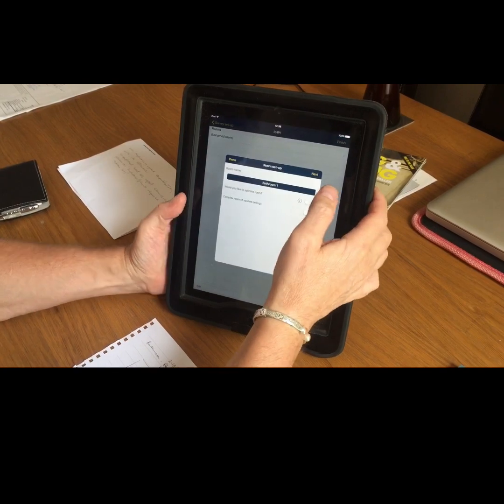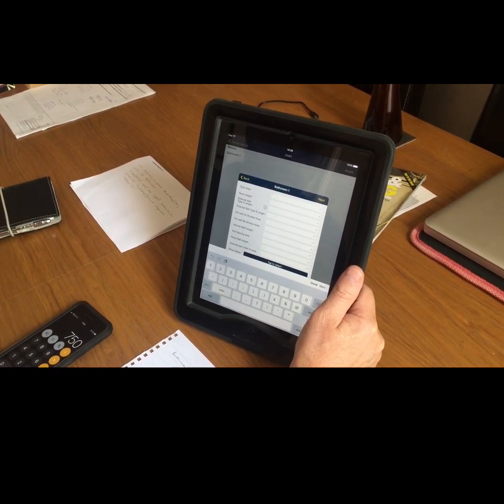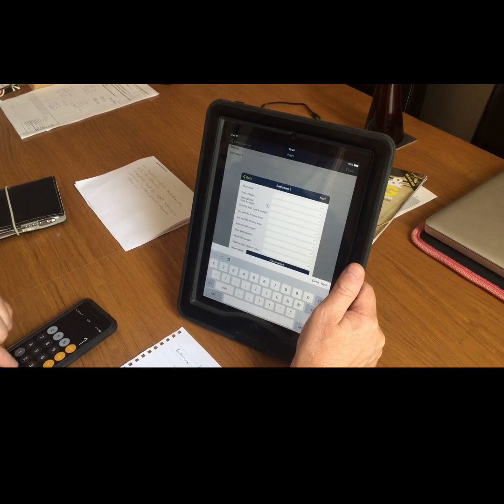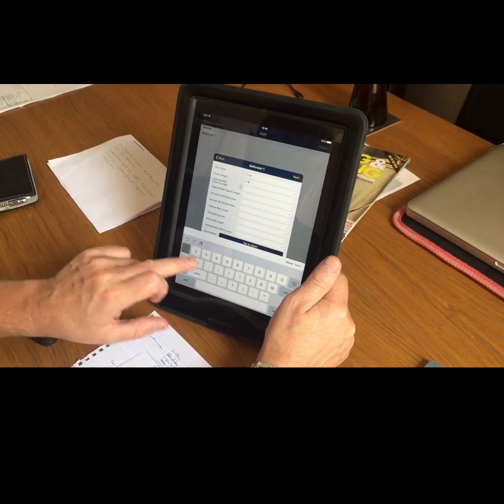demo - part one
Rob Berridge shows us how to use the Heat Engineer heat loss calculation app, available for iOS and Android devices.

for more info.